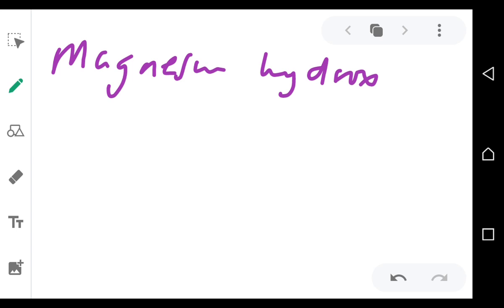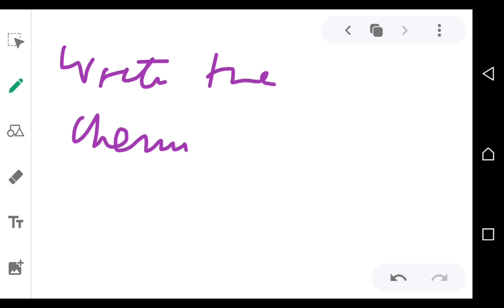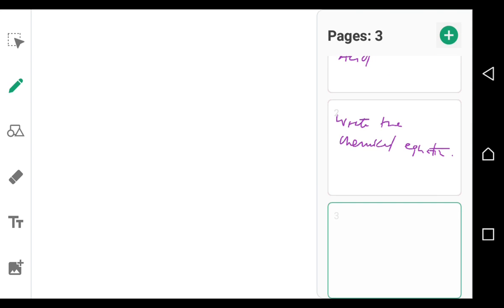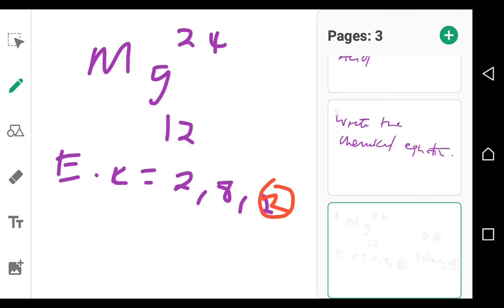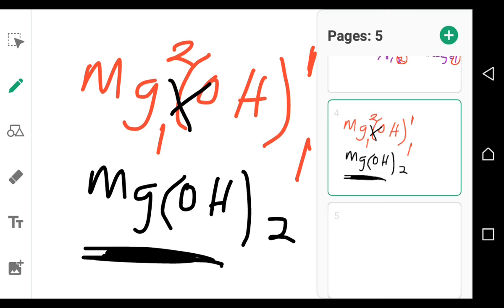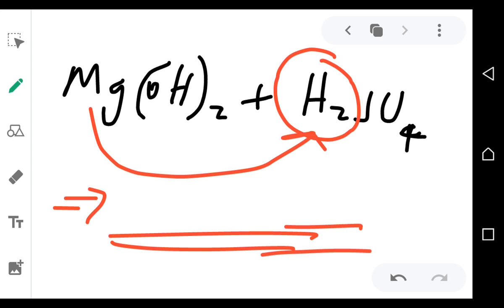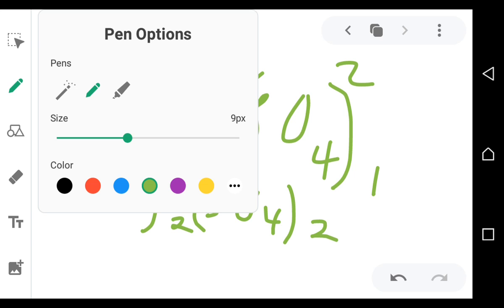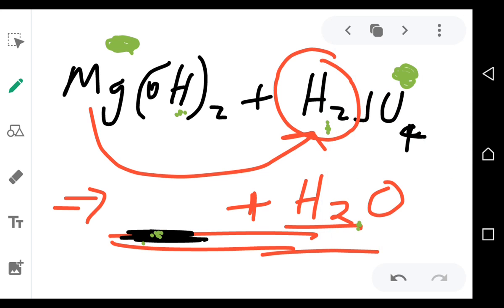How to write chemical equation